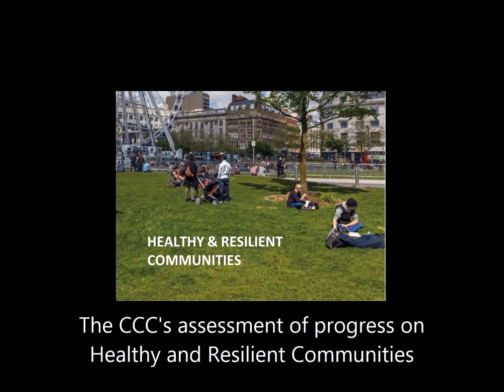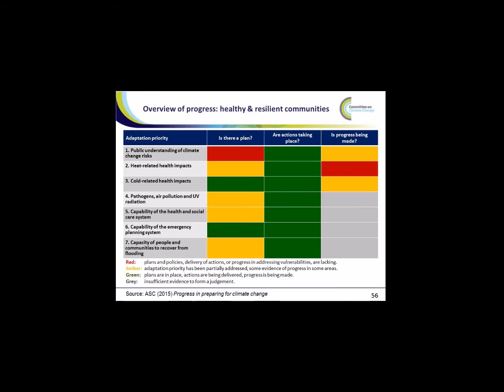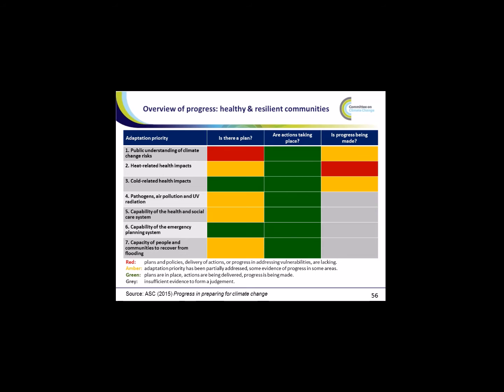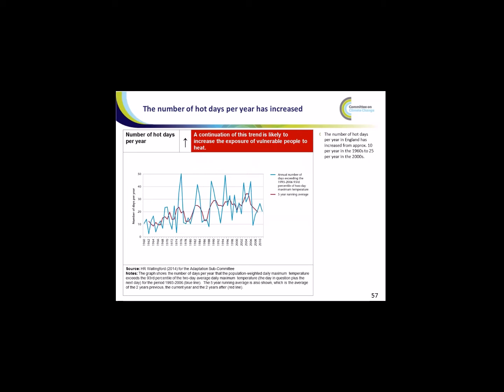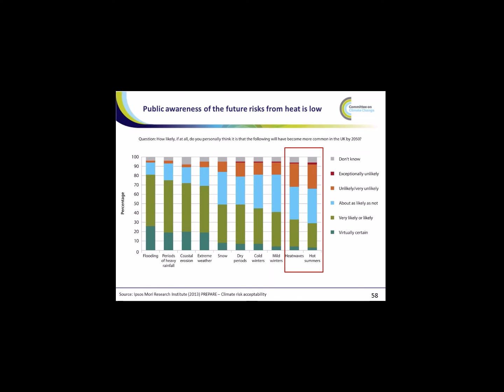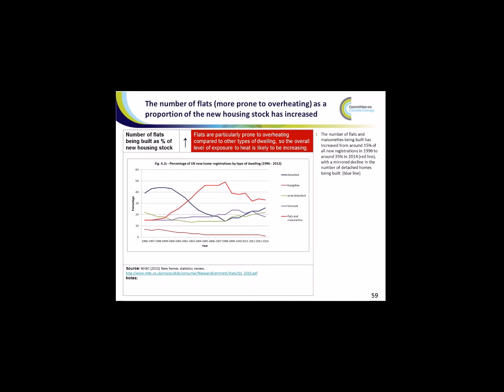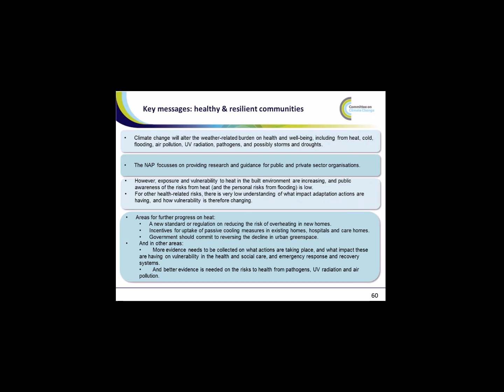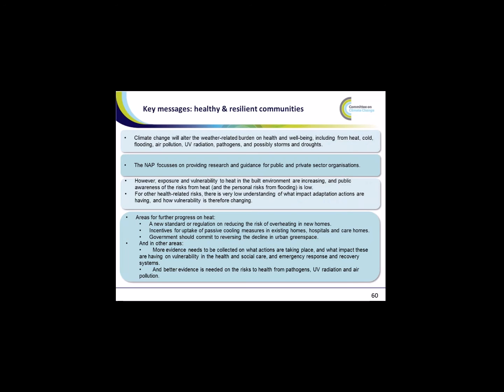7 Reporting on CC 15072015 Healthy & Resilient Communities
Recording of a presentation by the Committee on Climate Change on 15th July 2015 on the healthy and resilient communities chapter of the CCC's first statutory report on adaptation.